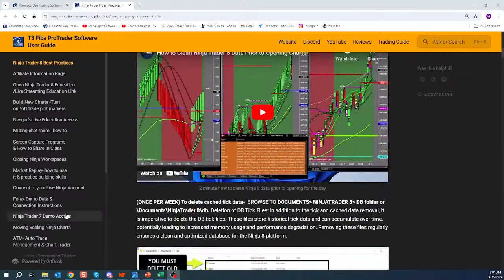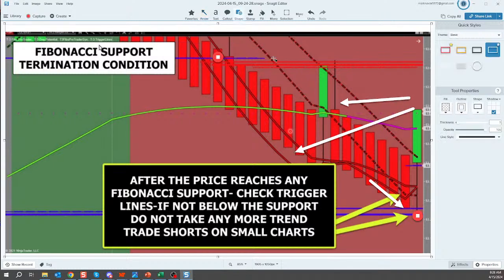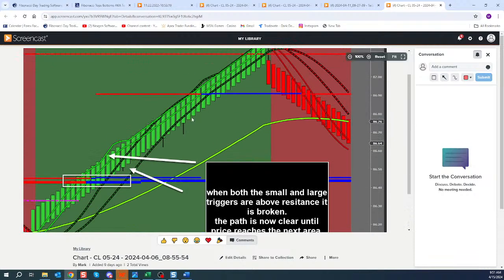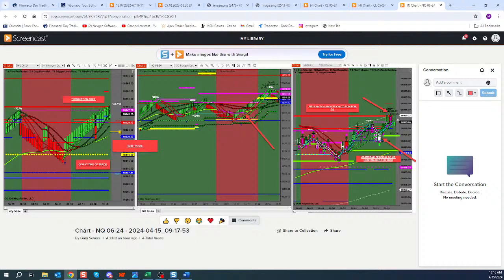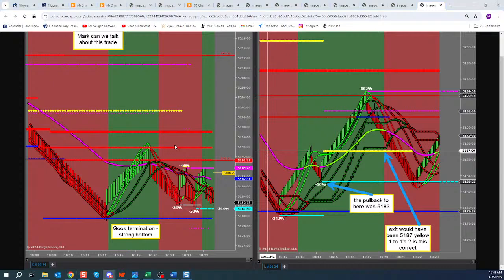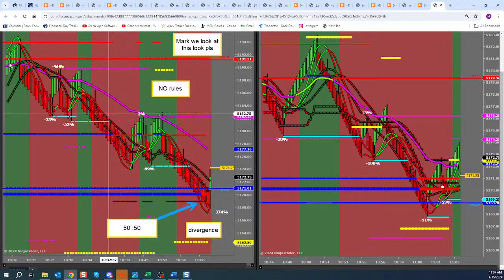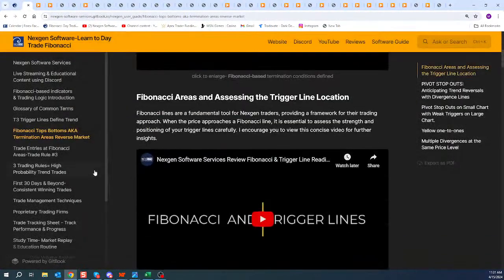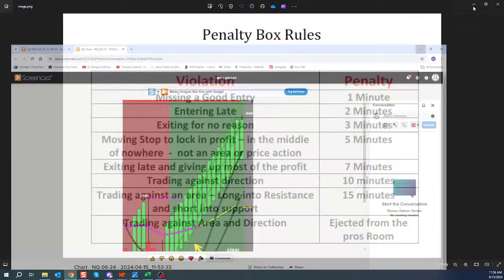Nexgen Educational Room 4/15/24